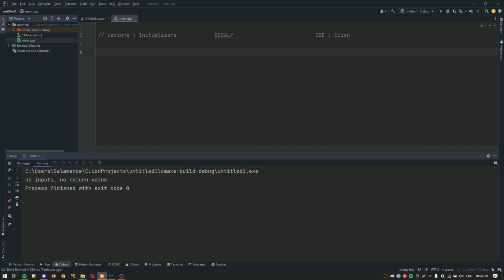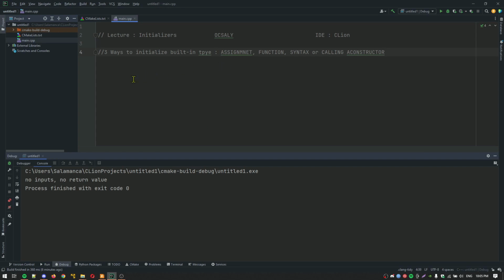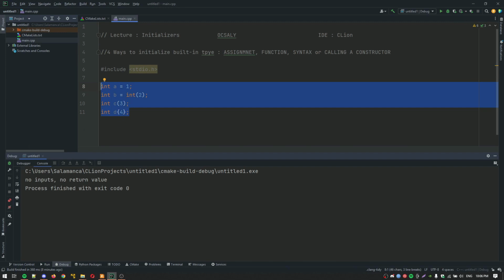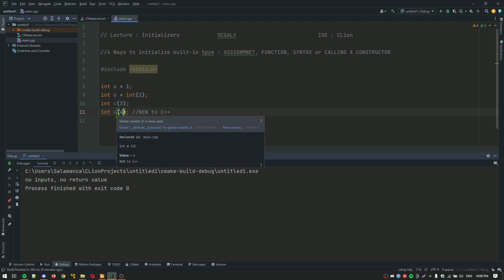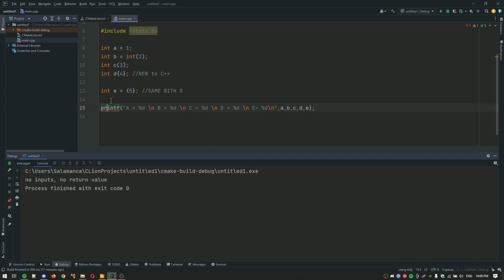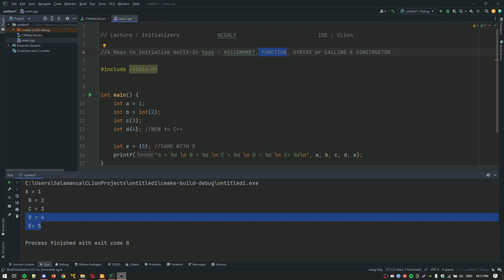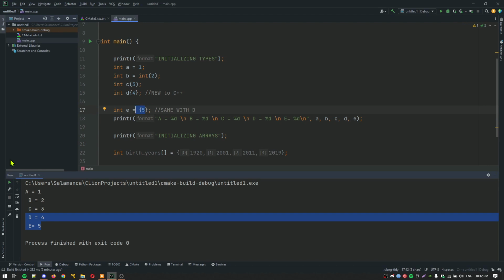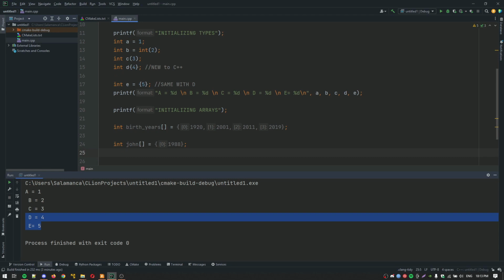Initializers in C++ | C++ Programming Lecture 2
If you are a C++ programmer who wants to write better code, then this is the channel for you. We teach you how to use C++ in your day-to-day programming tasks, and give you the skills to write better code.